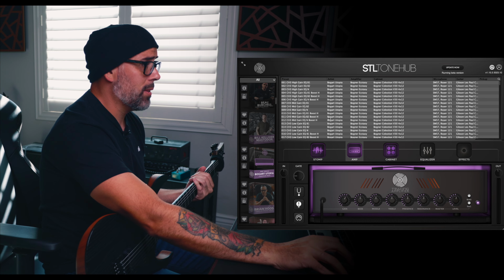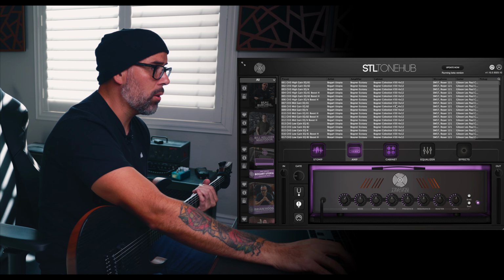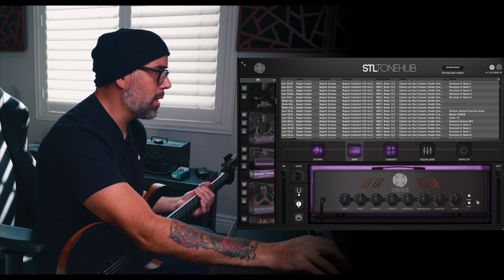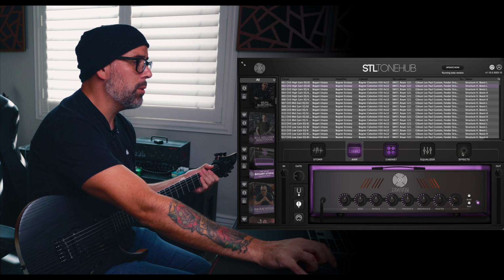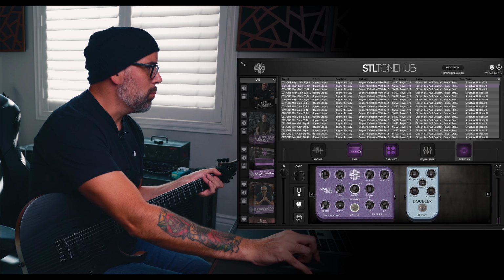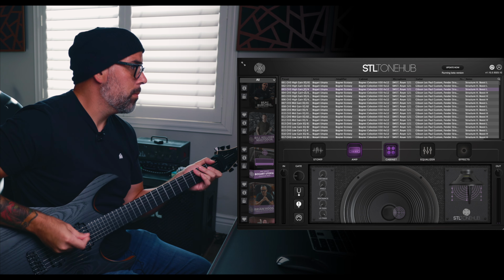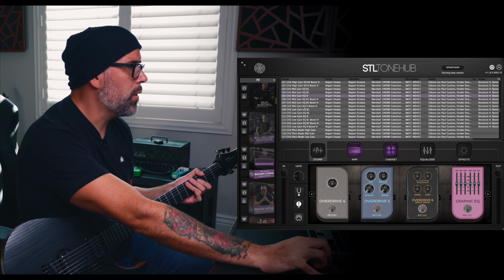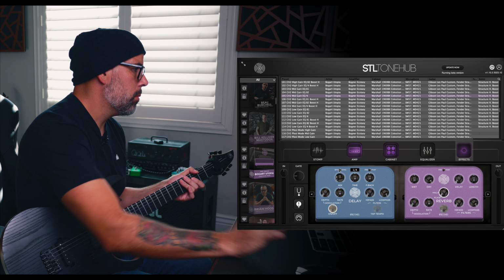STL ToneHub - October 2023 Update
In this video, Abel Hernandez takes a closer look at the Bogart Utopia Expansion for ToneHub.

Three sonically distinct channels incorporating switching and voicing options allow this amp to be tailored for high-gain tones or swapped out for a plexi-style drive and sparkling cleans.